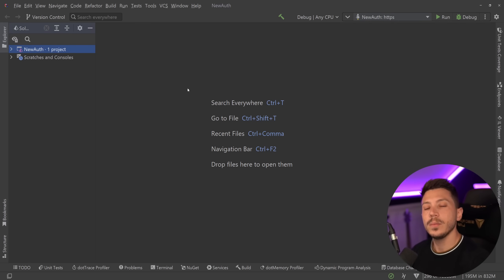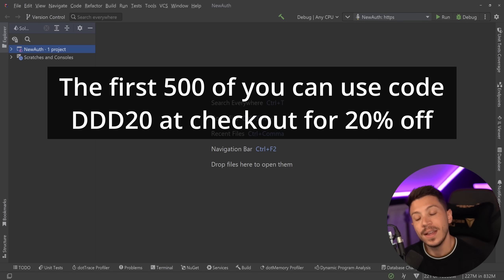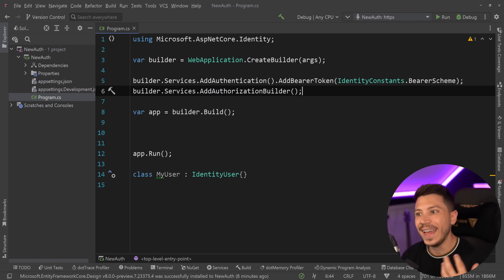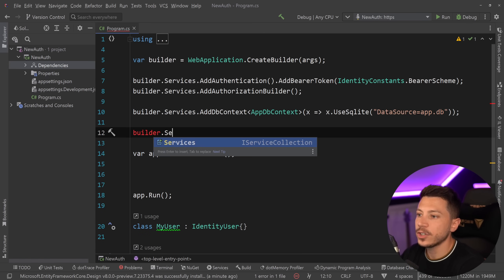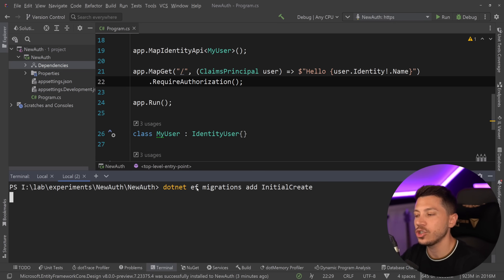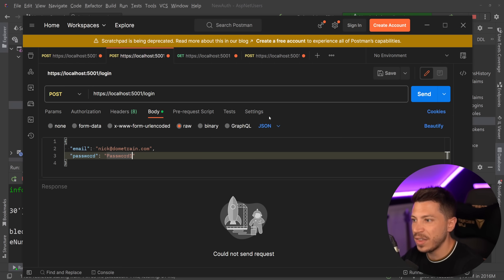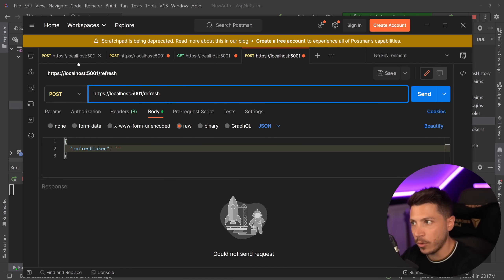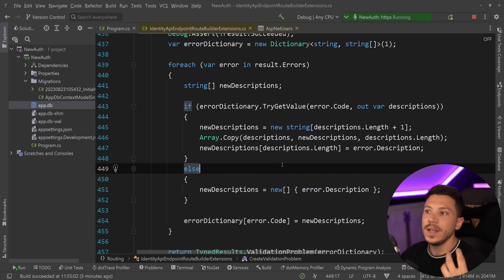The .NET 8 Auth Changes You Must Know About!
Hello, everybody, I'm Nick, and in this video, I will show you how Authentication and Identity have changed in .NET 8 in an effort to simplify it and make it more accessible.